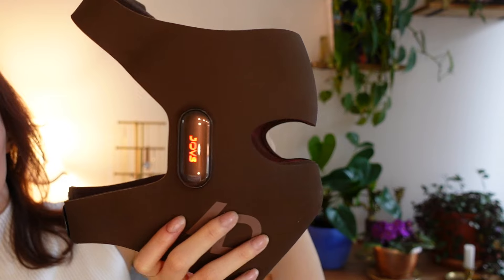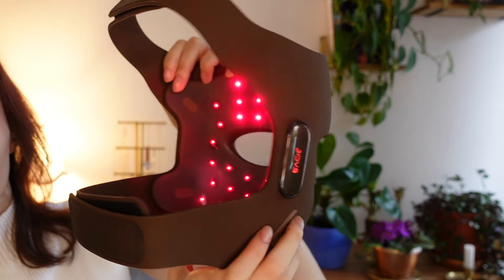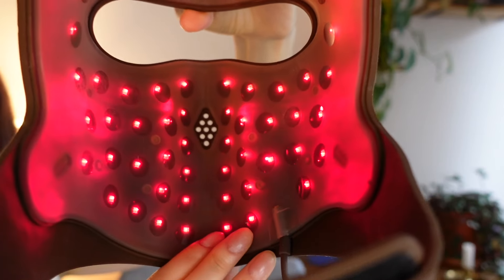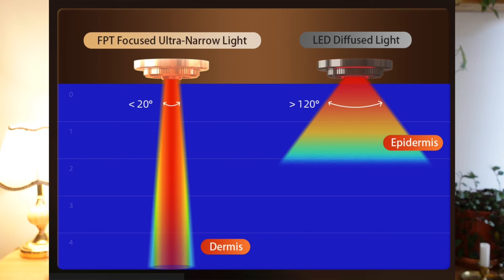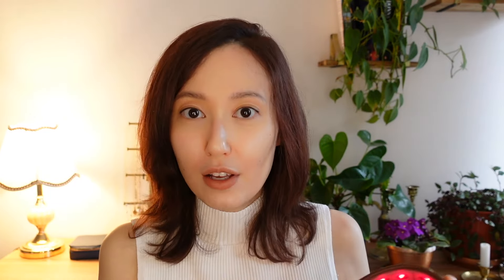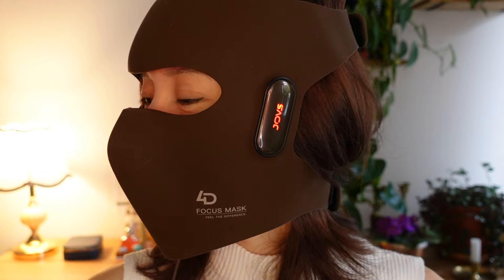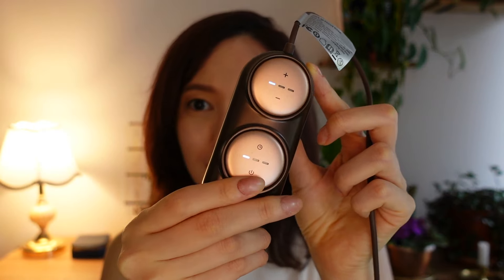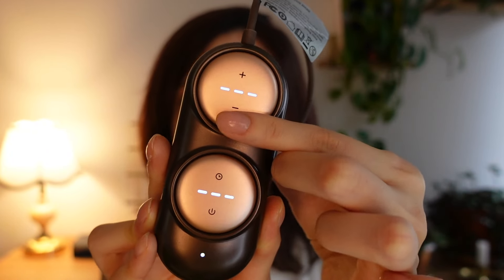Is it worth it? Not sponsored JOVS 4D Light Mask review